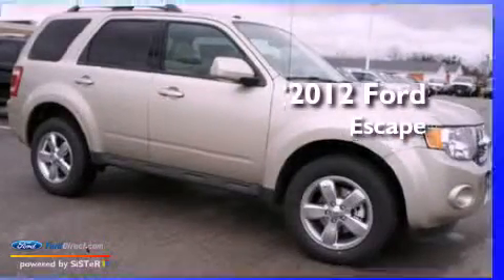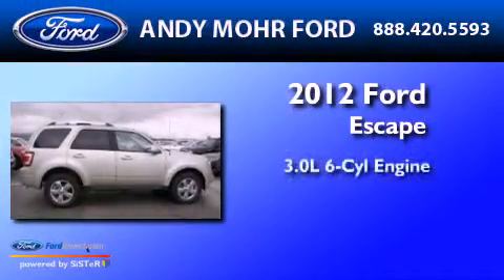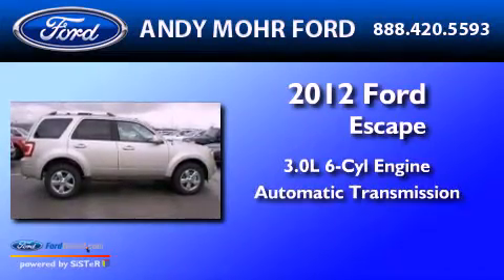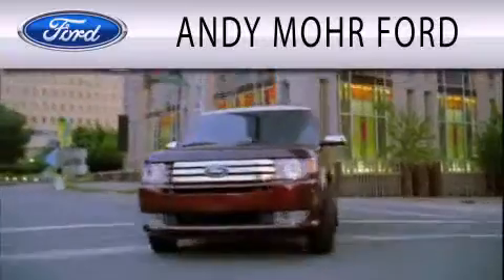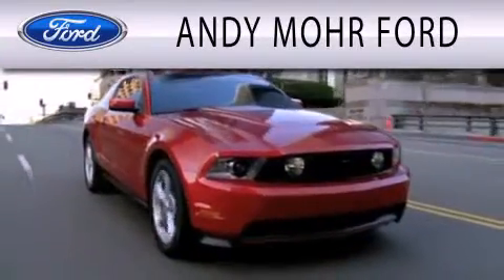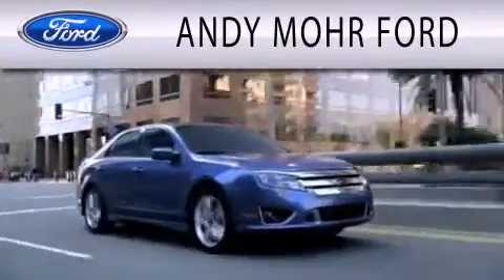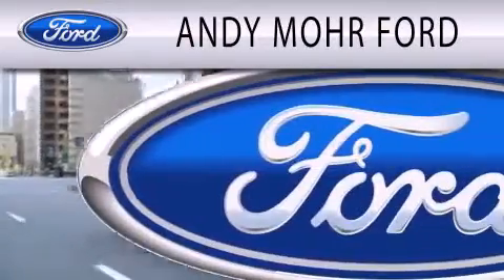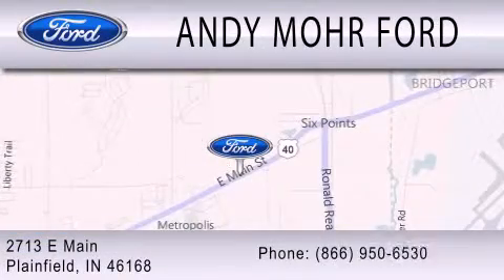2012 Ford Escape Plainfield IN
Year : 2012
 Make : Ford
 Model : Escape
 Engine : 3.0L V6 24V MPFI DOHC FLEXIBLE FUEL
 Trans . : 6-SPEED AUTOMATIC
 Exterior : GOLD

 Interior : CHARCOAL BLACK
 Stock : T13744